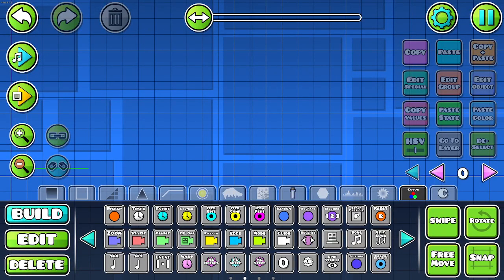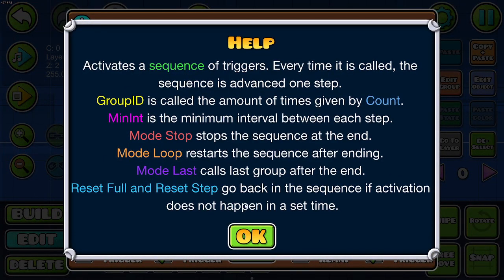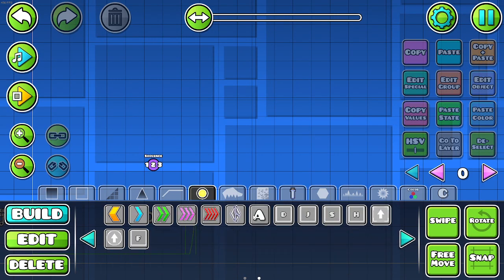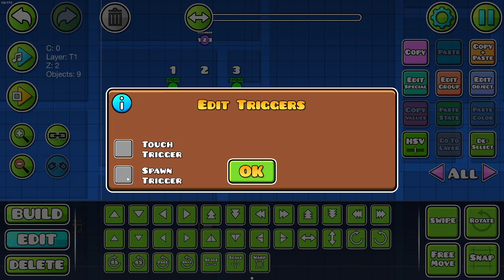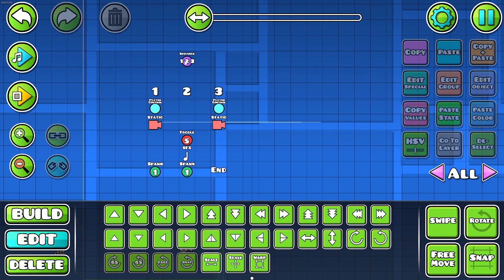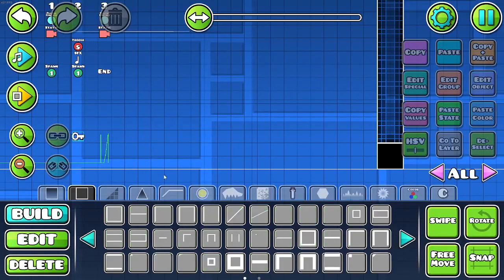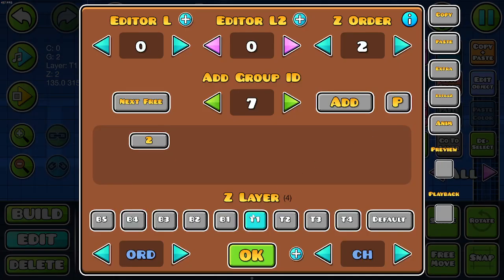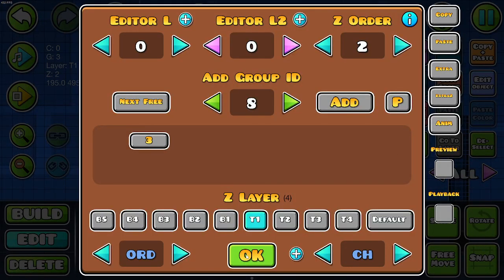How to ACTUALLY use the Sequence Trigger in Geometry Dash 2.2 (Tutorial)